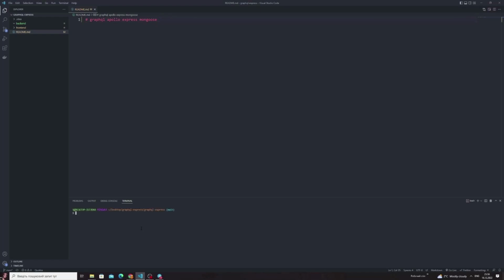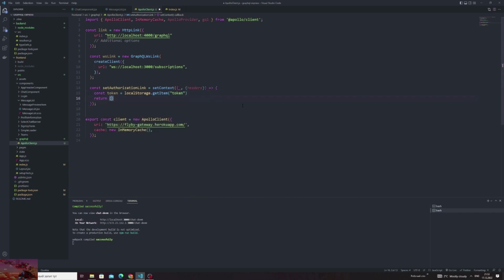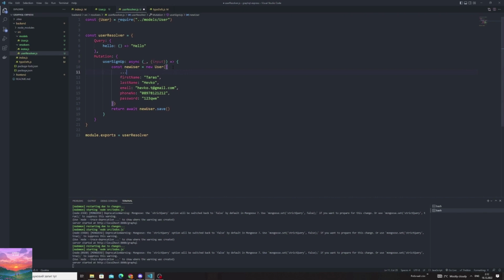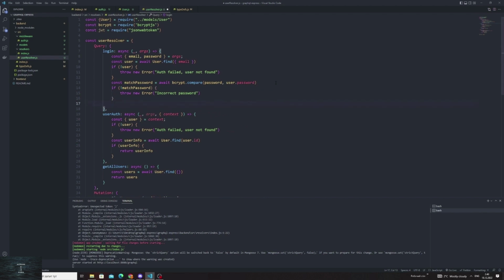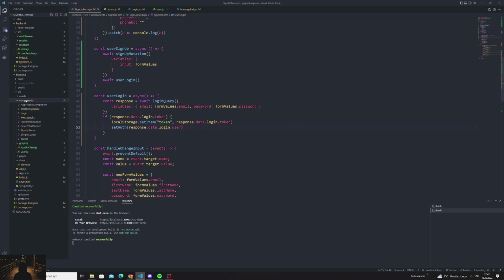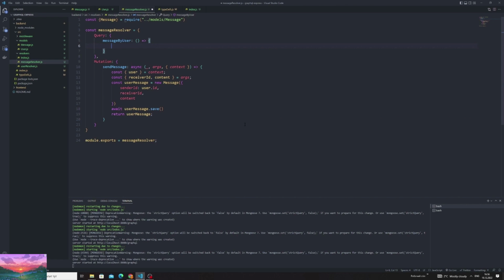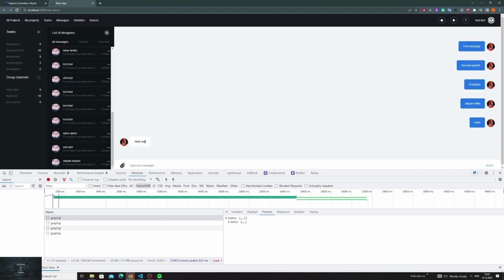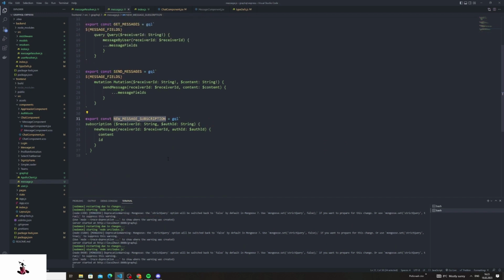BIG CHAT APP Graphql/Apollo, Express, Mongoose, React, Recoil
Backend packages: @graphql-tools/schema apollo-server apollo-server-core apollo-server-express bcryptjs cors dotenv express graphql graphql-subscriptions graphql-ws jsonwebtoken mongoose nodemon ws